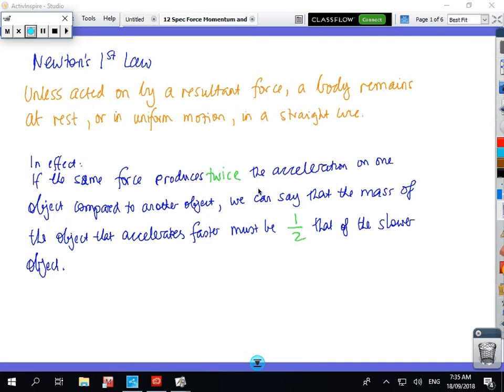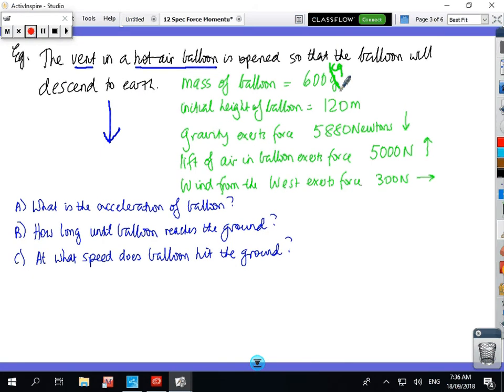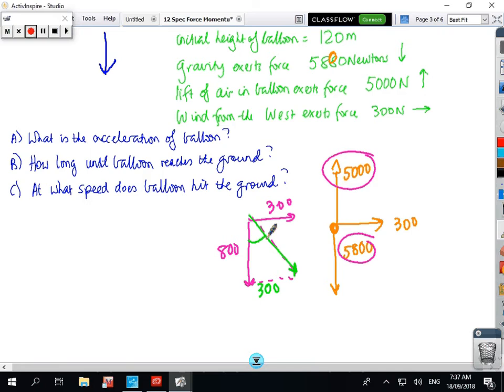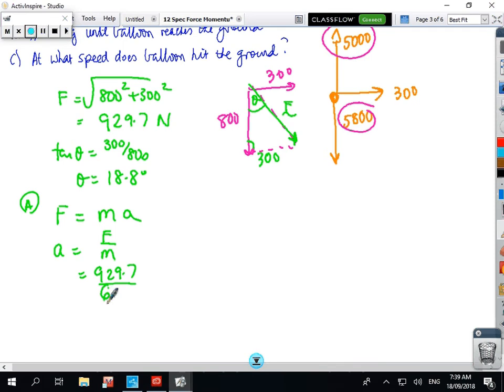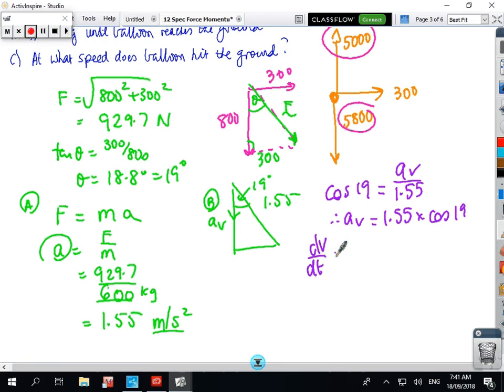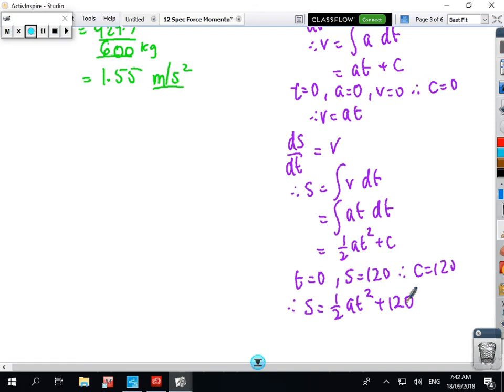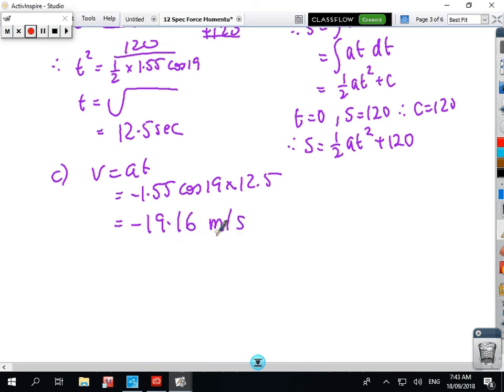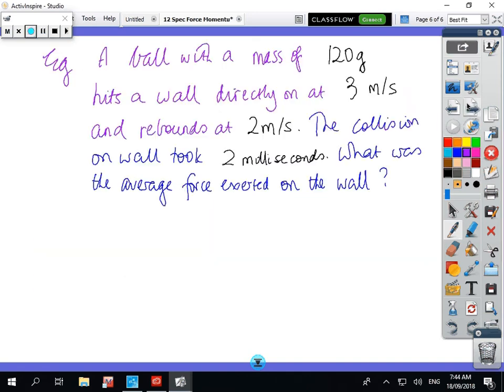Force, Momentum and Motion